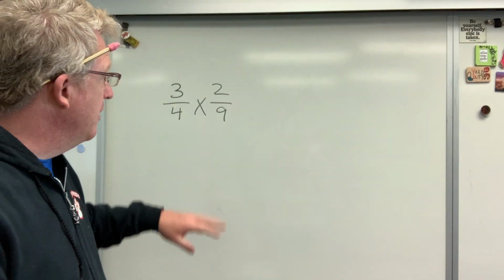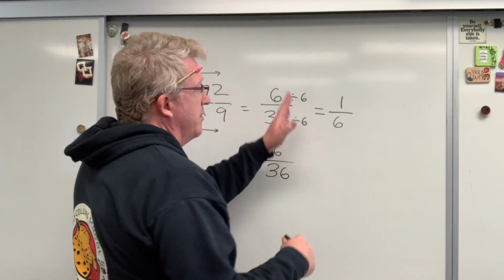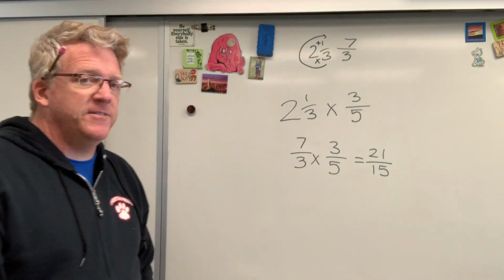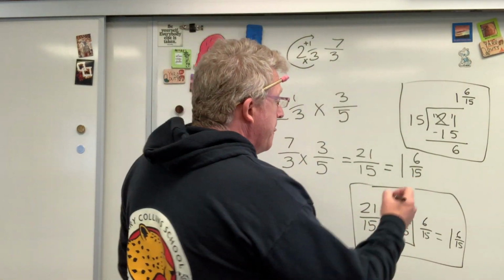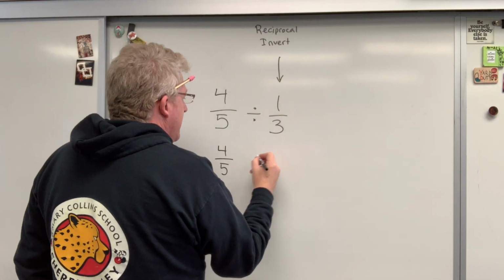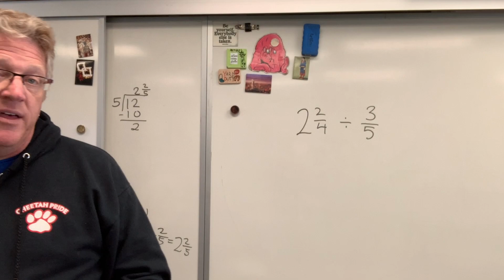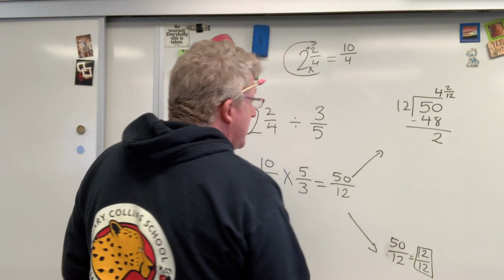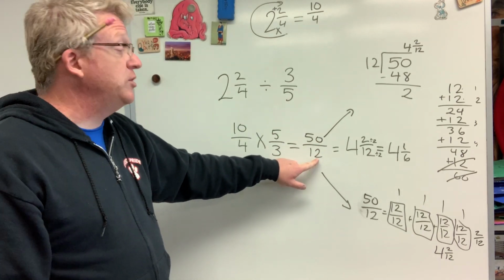fractions quiz review